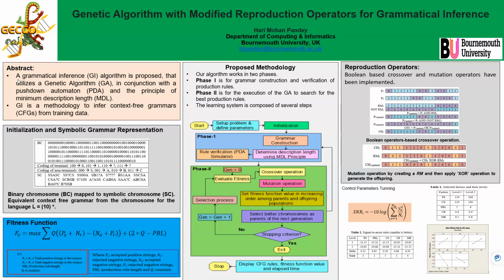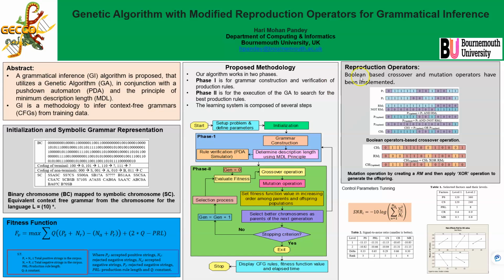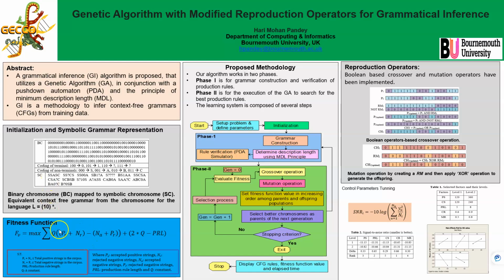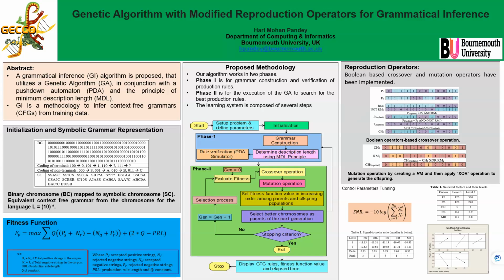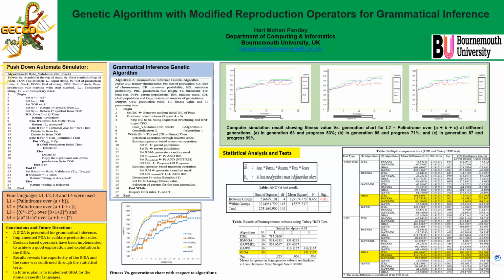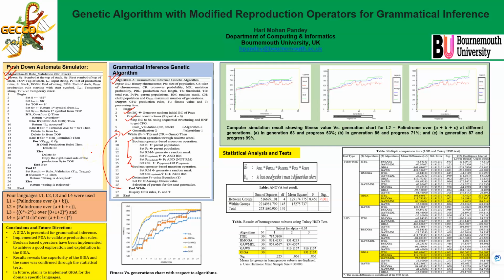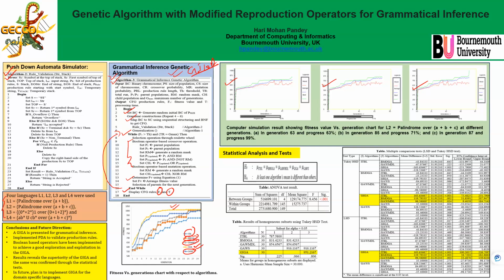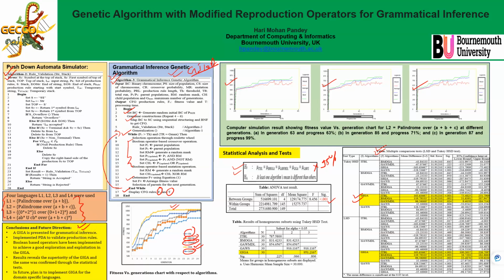GECCO 2024 - Genetic Algorithm with Modified Reproduction Operators for Grammatical Inference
Genetic Algorithm with Modified Reproduction Operators for Grammatical Inference